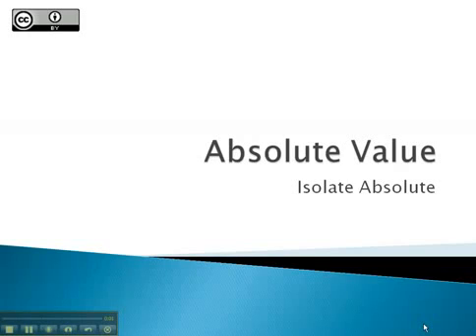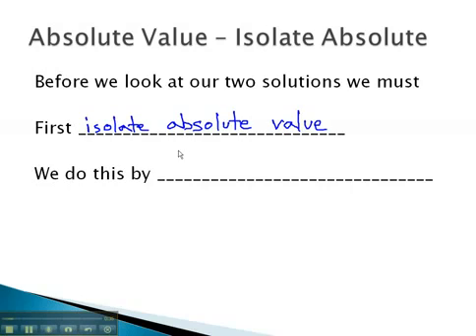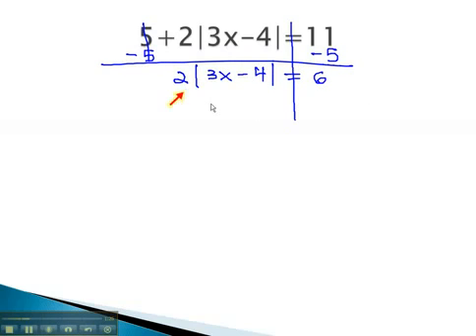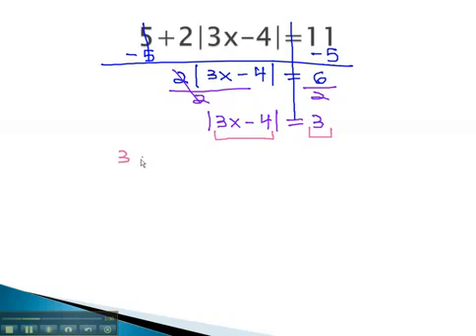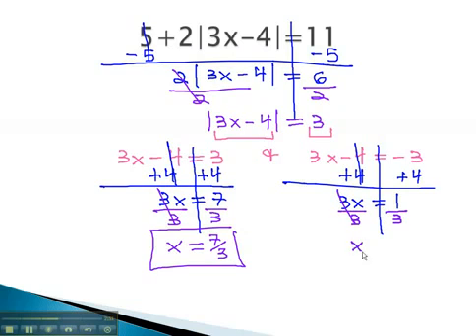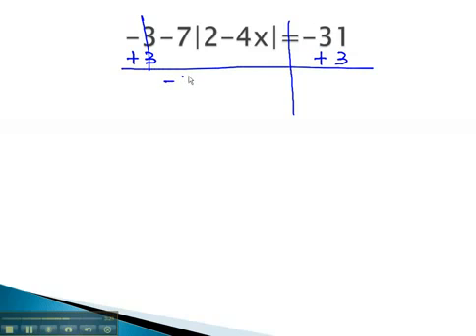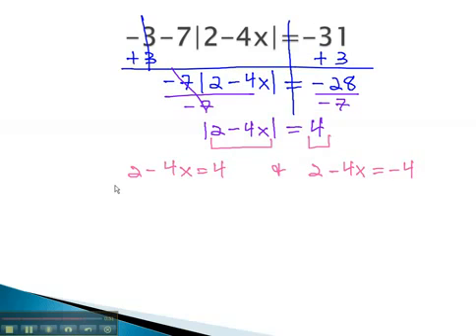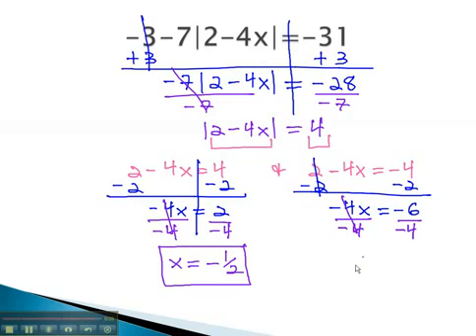Saylor.org MA001: Tyler Wallace's "Absolute Value - Isolate Absolute"